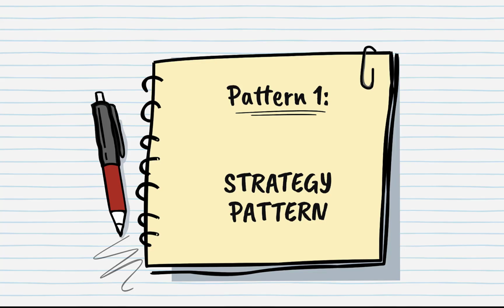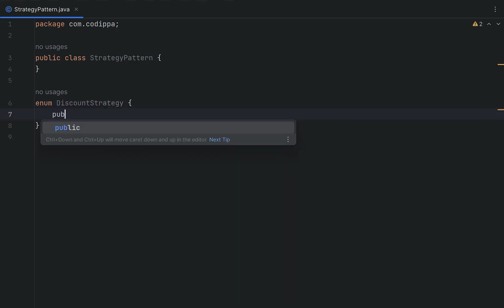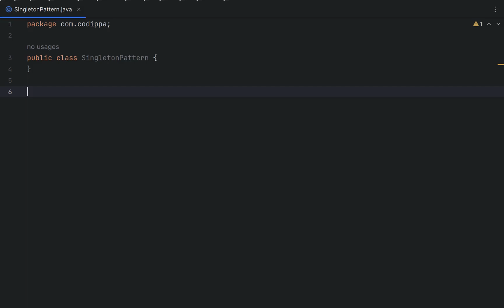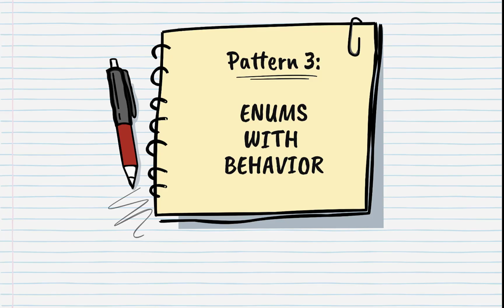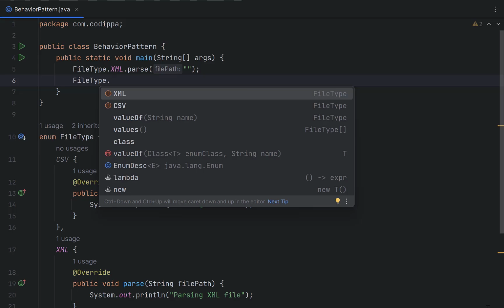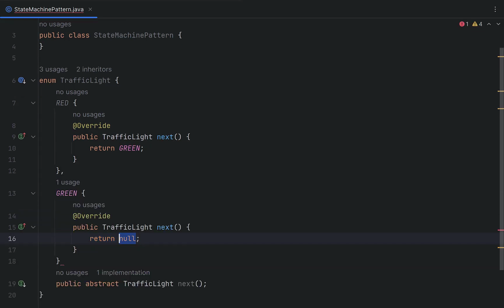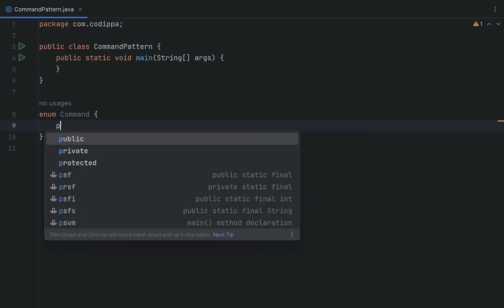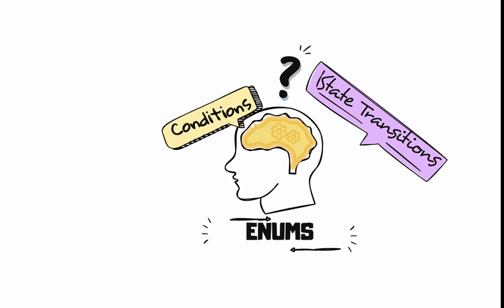Java Enum Patterns — State Machine, Strategy, Factory with Examples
Tired of using enums just for constants?
Think again.

In this video, we’ll show you 5 powerful enum-based patterns that can clean up your code, replace design patterns, and even improve your app’s architecture.

What you’ll learn:

How to use Enums as strategies (no more switch-cases)

Create a Singleton the right way using Enums

Add behavior to enums like real polymorphic objects

Model workflows and state machines using Enum logic

Route commands cleanly using Enum-based dispatching

💡 Whether you’re a beginner or an experienced Java developer, these patterns will level up the way you think about Enums forever.

👉 Don’t just use enums — unlock their true power.

📌 Perfect for:
Java Developers · Spring Boot Users · Clean Code Enthusiasts · Interview Prep